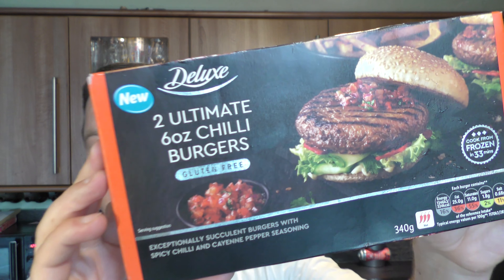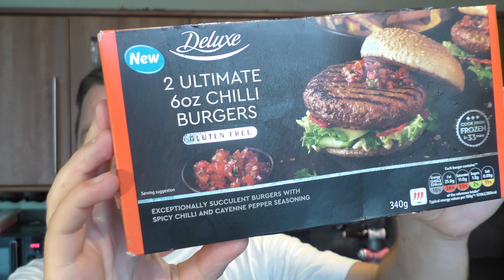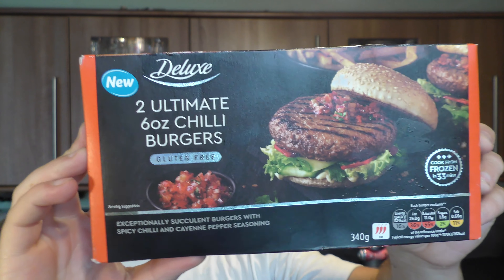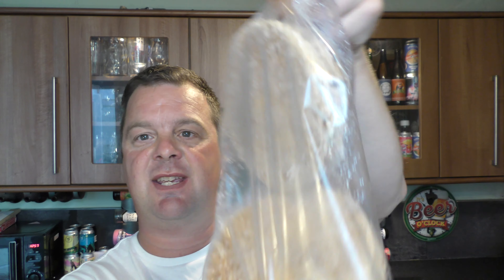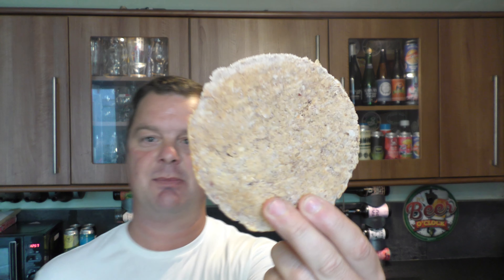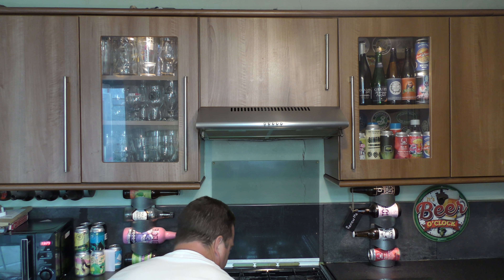Lidl Deluxe Ultimate 6oz Chilli Burgers Review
Recorded In 4K Ultra HD Real Ale Craft Beer Reviews Lidl Deluxe Ultimate 6oz Chilli Burgers Review